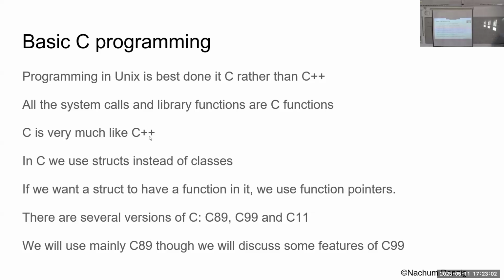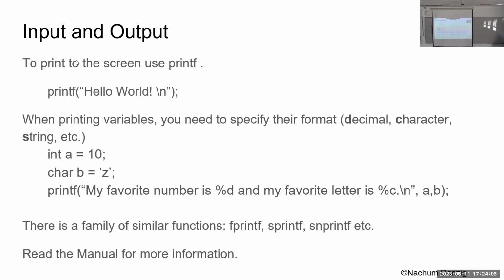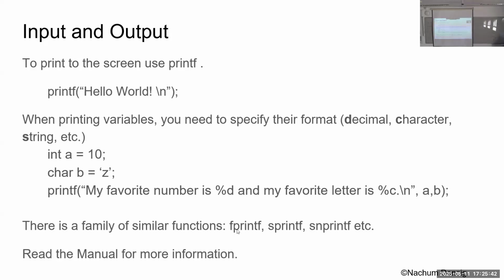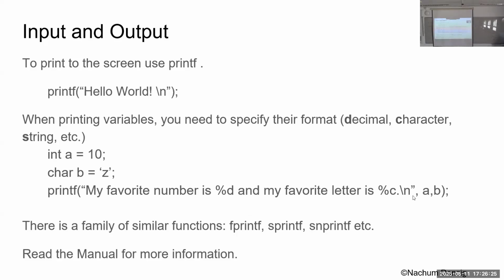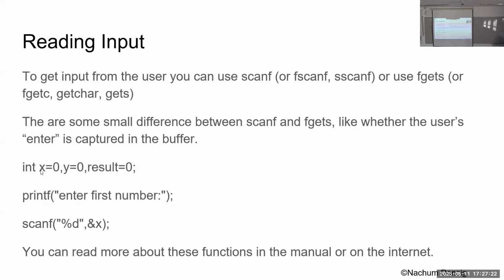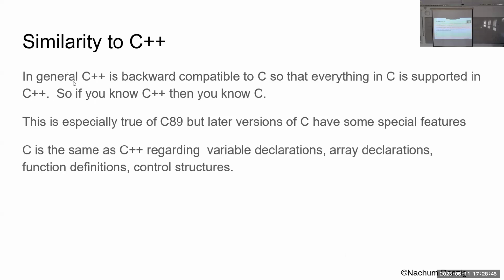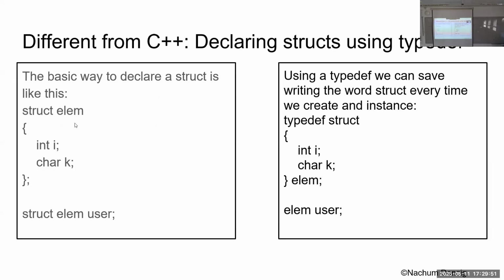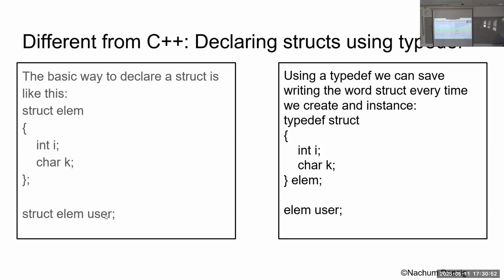Unix Lecture #6 C Programming